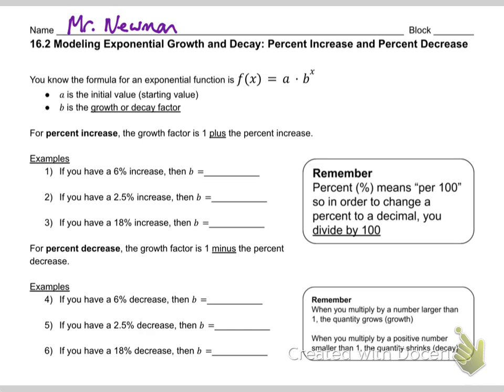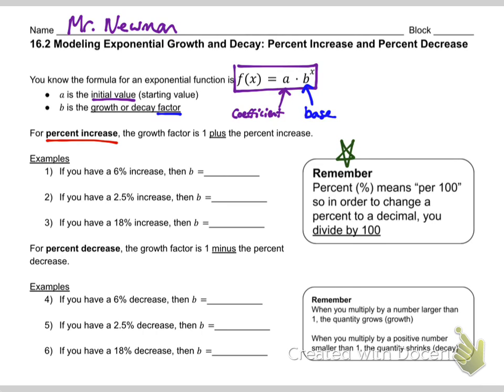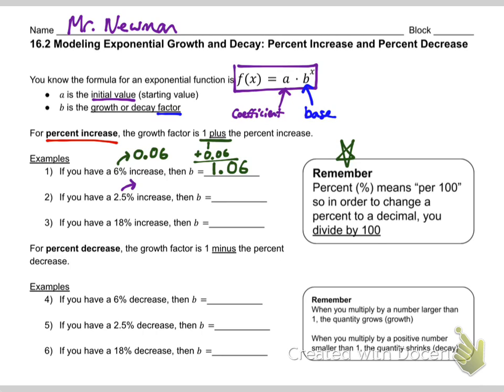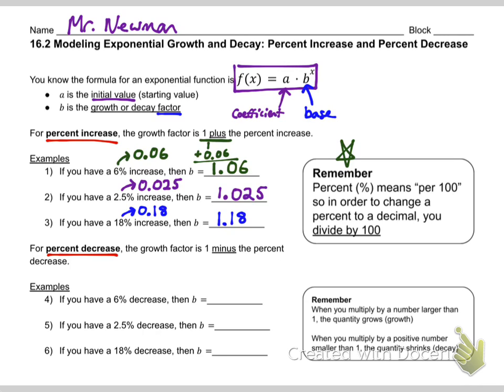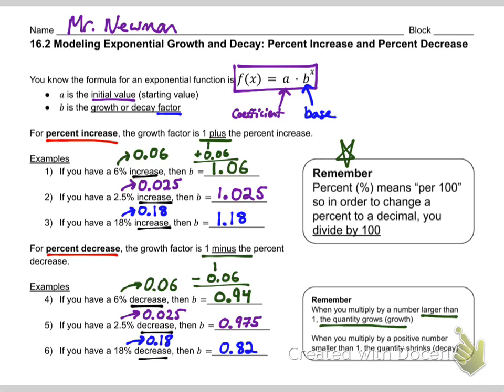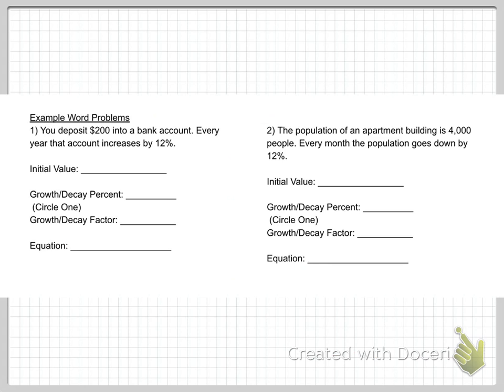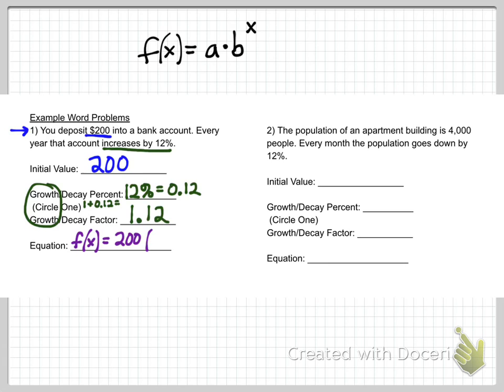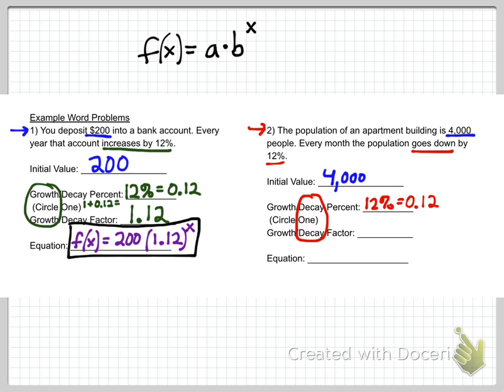7.3 Modeling Exponential Growth and Decay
Watch with your note!